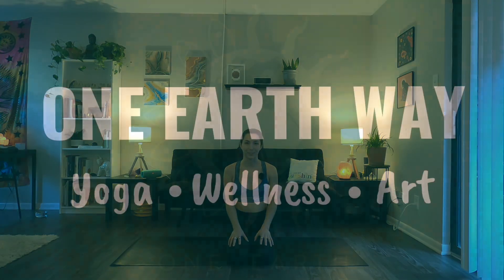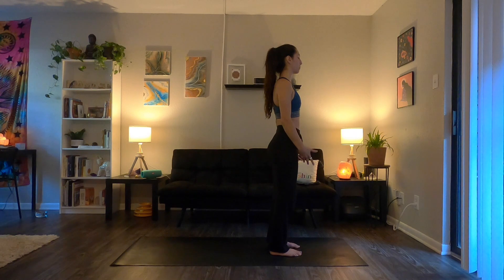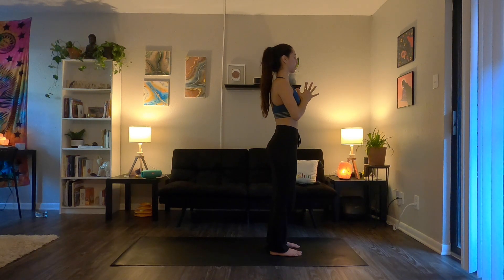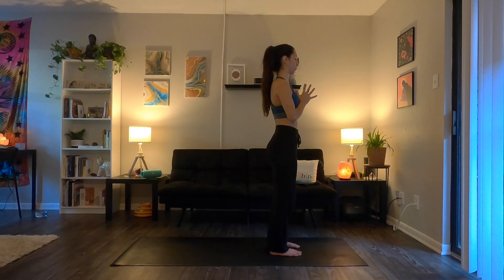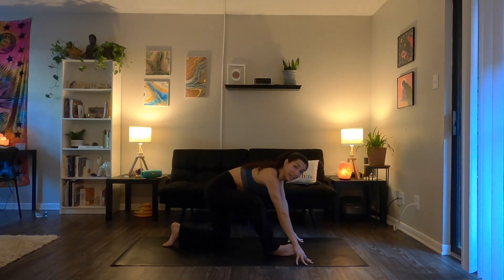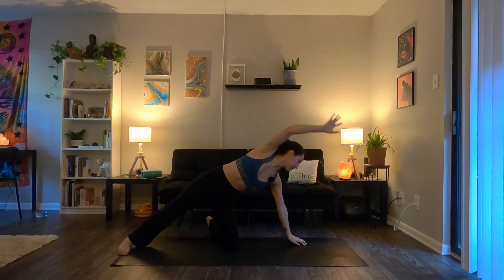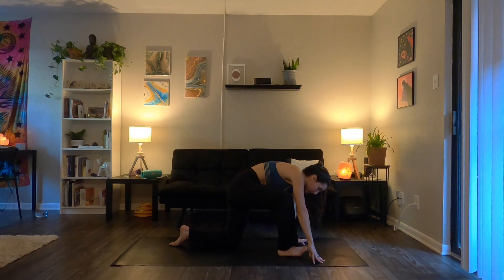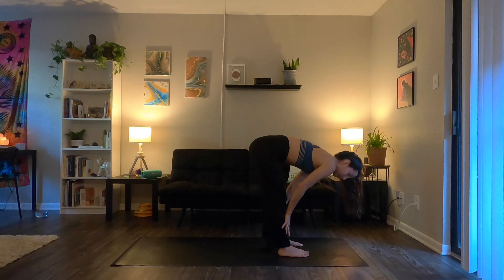12 Minute Good Morning Flow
This class is expansive and energizing. It is a great way to start your day or practice during your lunch break! There are no downward dogs or any postures that create pressure on the wrists.

Let me know how this class supports you in the comment section down below!

Do you want to groove while you move?